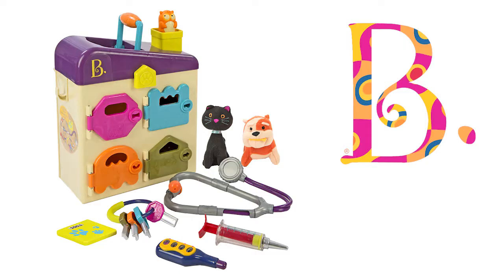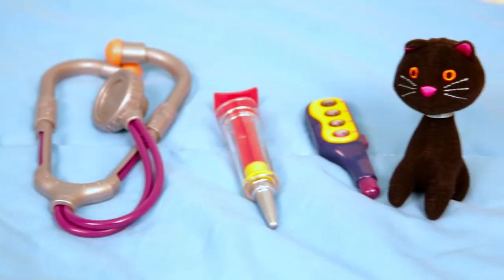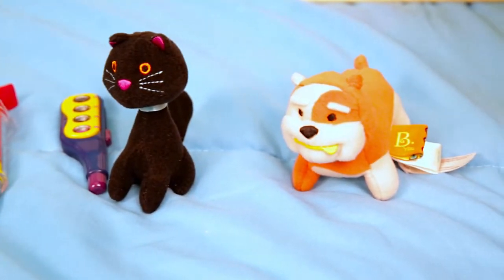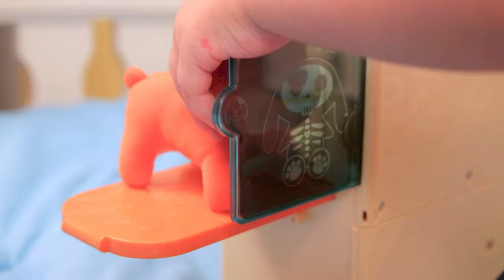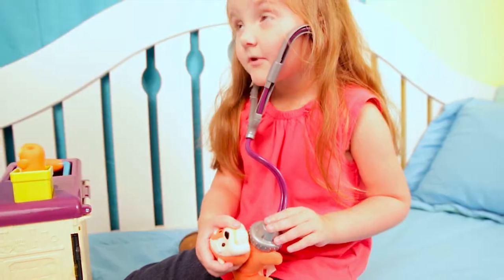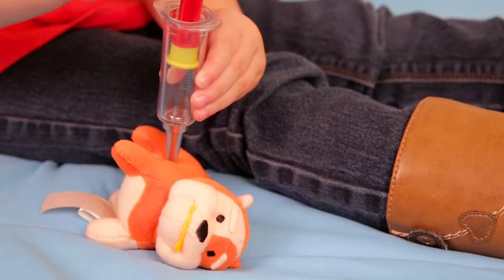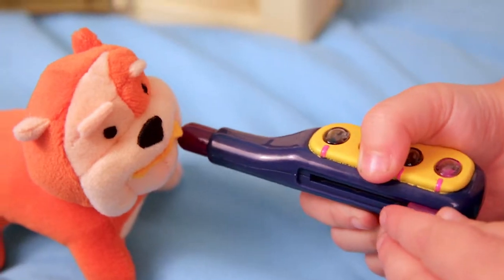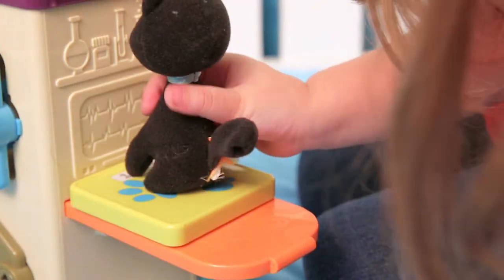B. Toys Pet Vet Clinic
Purchase the pet Vet Clinic

 The B. Pet Vet Clinic comes fully equipped with everything your little healer needs to fix up ouches, boo-boos, and the occasional hair-ball scare. This 9 piece veterinary toy kit includes a hospital with exam table, lockable private pet rooms, and friendly chimney owl as well as 4 medical tools (stethoscope, syringe, thermometer, and scale), 2 pet x-rays, 2 adorable plush patients, and a set of keys. Measures 6.8"Hx3.25"W. Ages 2 and up.